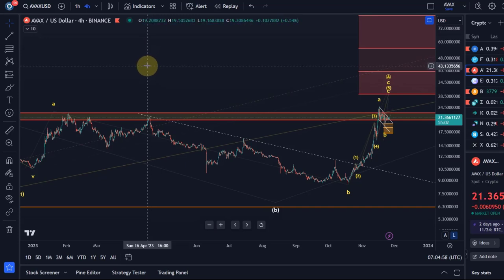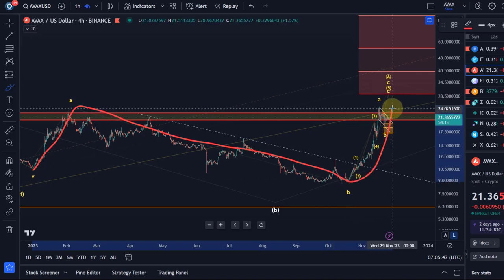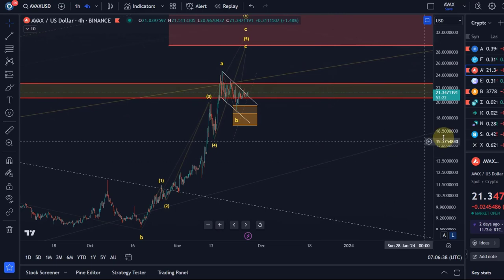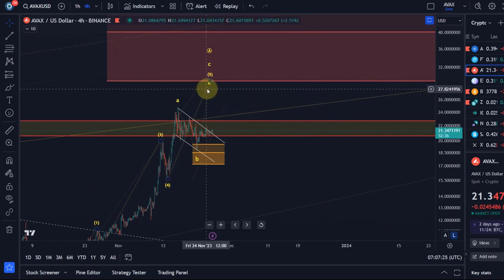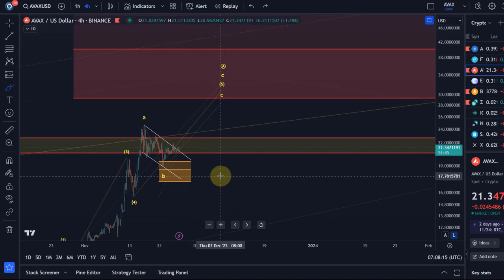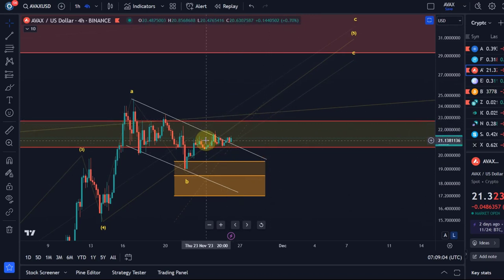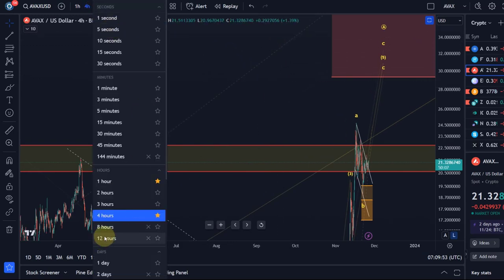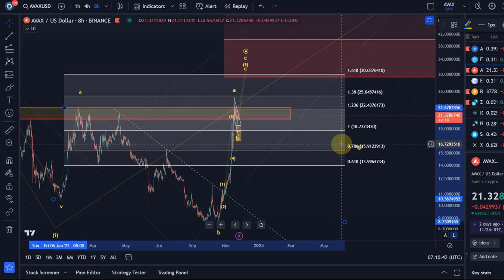Avalanche AVAX Price News Today - Technical Analysis Update, Elliott Wave Price Prediction!